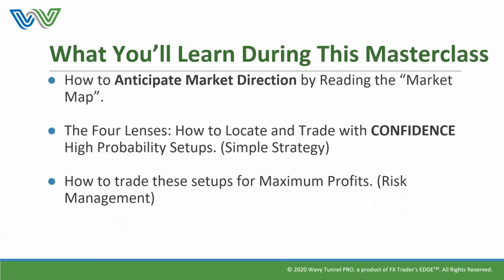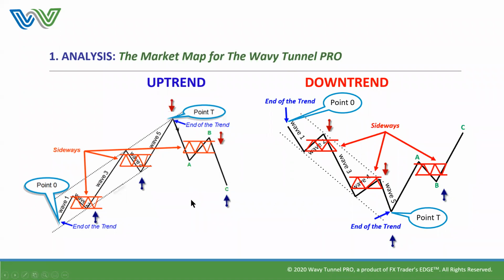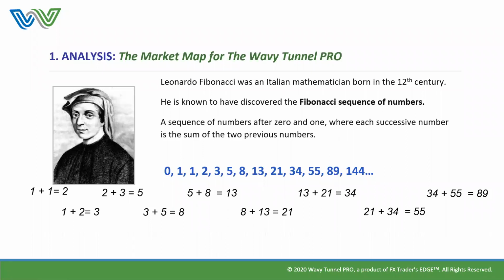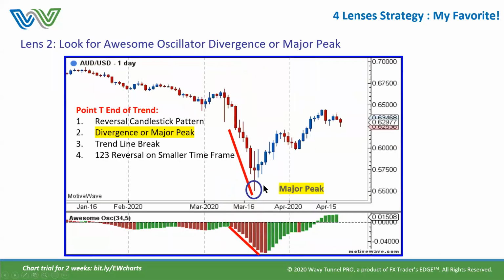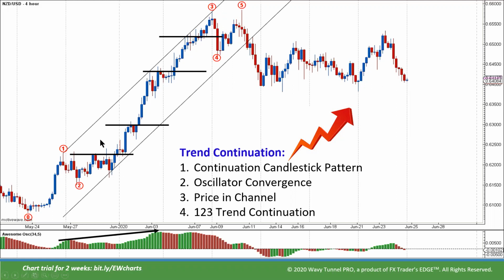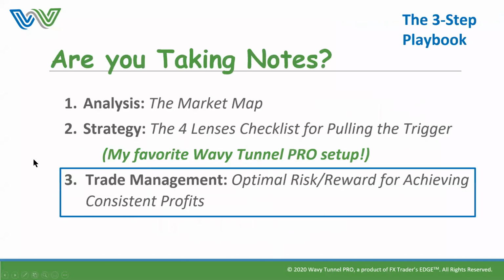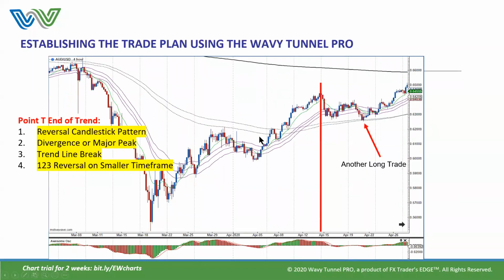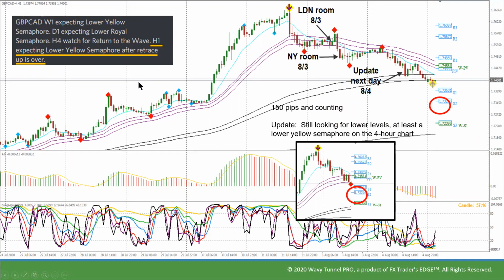Synergy Traders #16.02: Navigating The Markets with Jody Samuels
Synergy Traders #16.02: Navigating The Markets With Elliott, Fibonacci, And Harmonics with Jody Samuels of FXTradersEDGE.com & ElliottWaveHub.com was recorded on August 5th, 2020 as part of the "Synergy Traders #16: Fibonacci & Elliott Wave Trading" event, hosted by FXTradersEDGE, TradeOutLoud, and TimingResearch.